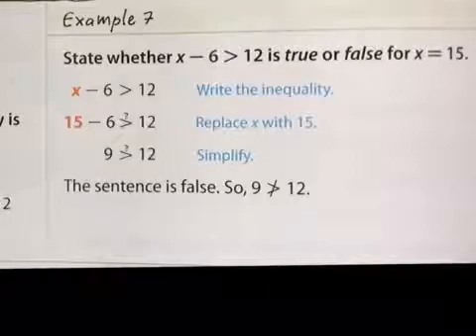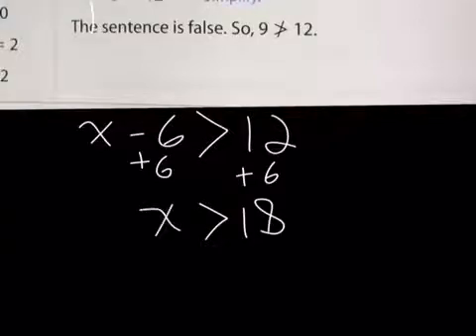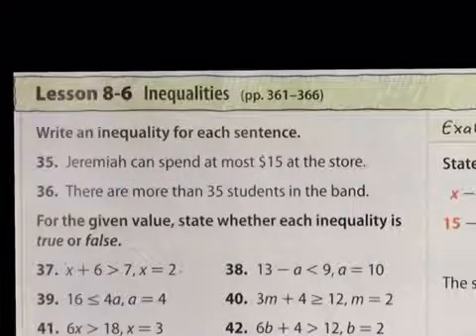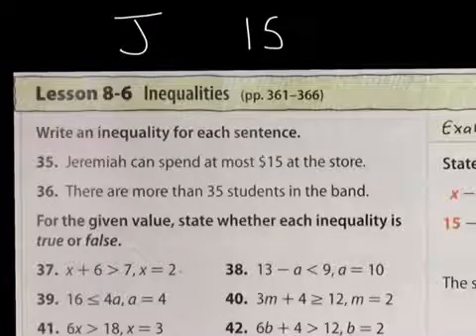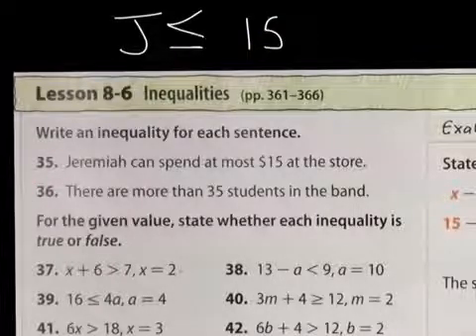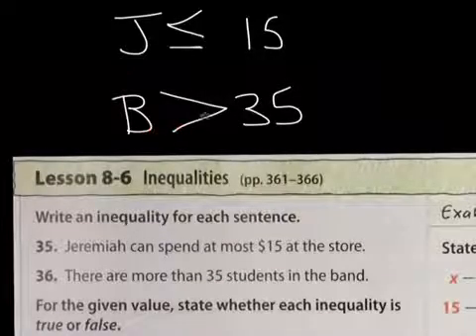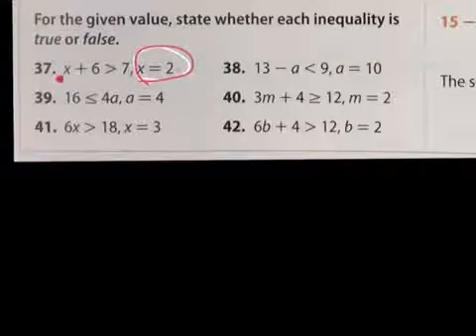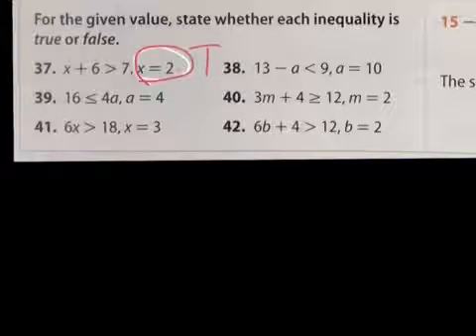Grade 7 accelerated: L.8-6